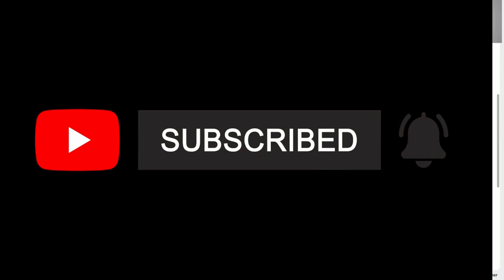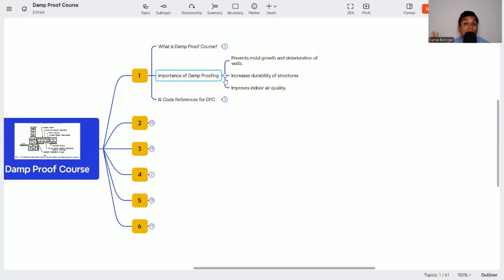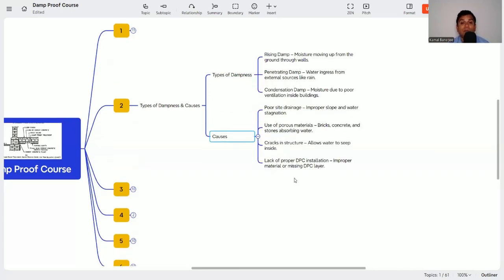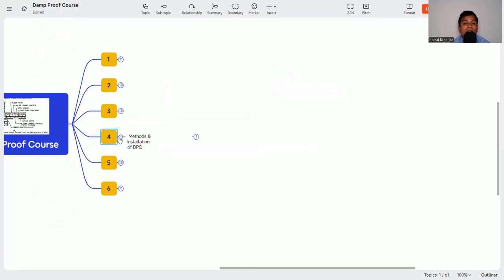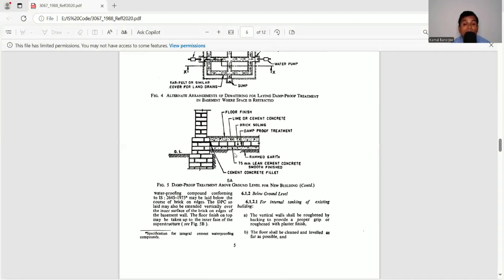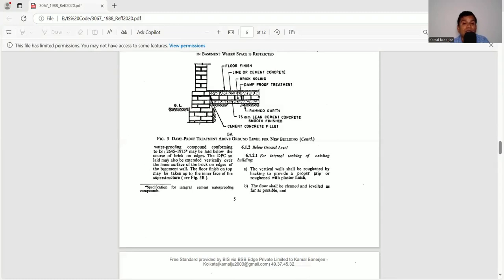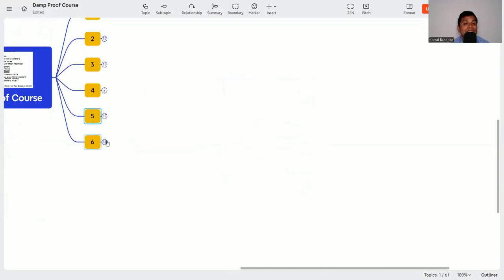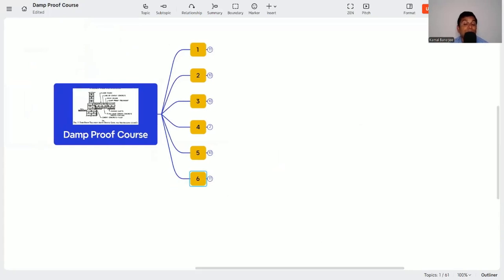How to Prevent Moisture in Buildings ? Understanding Damp Proof Course DPC!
Moisture can silently damage buildings, causing structural weakness, mold growth, and deterioration. The best solution? Damp Proof Course (DPC)! But what exactly is DPC, and how does it protect structures from water penetration?

In this video, we will cover:

🔍 What You’ll Learn in This Video:
✅ What is a Damp Proof Course (DPC)? – Definition & importance in construction.
✅ Why is DPC Essential? – The impact of moisture on buildings and how DPC prevents damage.
✅ Types of Damp Proof Course:

Membrane DPC – Using plastic, bitumen, or polythene sheets.
Chemical DPC – Injecting water-repellent chemicals into walls.
Integral DPC – Mixing waterproofing compounds in concrete.
Surface DPC – Applying waterproof coatings to walls.
✅ Best Materials for DPC:
Bituminous coatings
Polythene sheets
Metal sheets (lead, copper)
Cement mortar with waterproofing additives
✅ How to Install DPC Correctly? – Step-by-step process for effective moisture protection.
Damp proofing is a critical part of building design, ensuring long-term durability and protection against moisture-related damage.